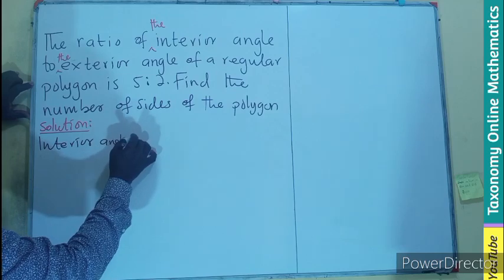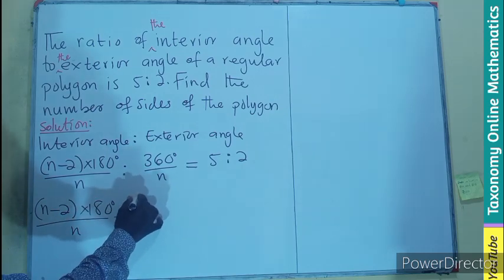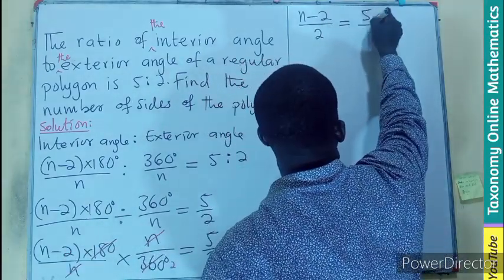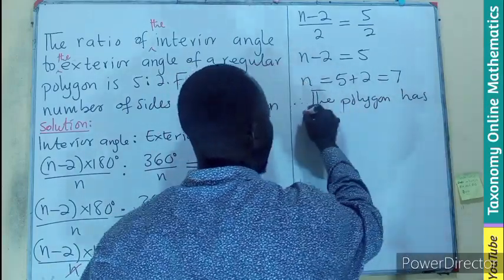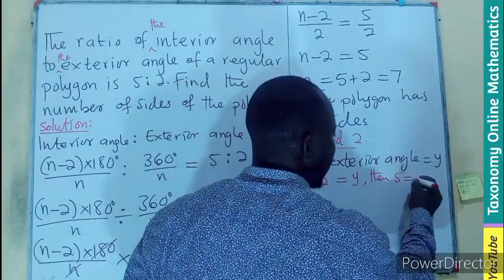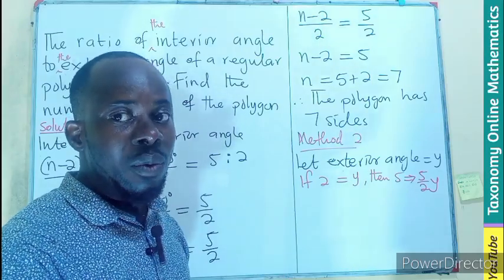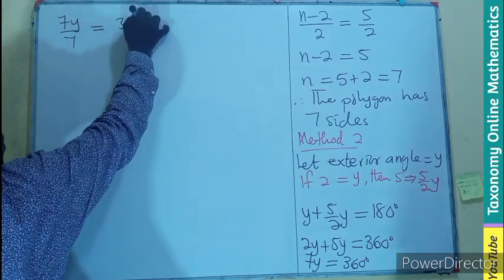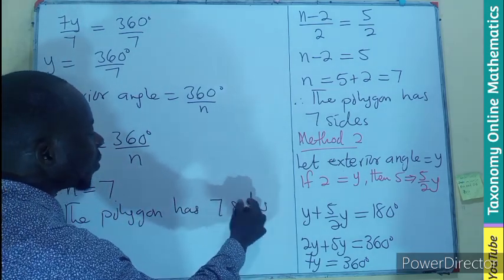Solving Polygon Angle Ratios: Finding the Number of Sides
In this tutorial, we tackle a classic geometry problem: determining the number of sides of a regular polygon given the ratio of its interior angle to its exterior angle.

We’ll break down the problem step-by-step, using clear explanations and visual aids to help you understand the concepts involved. By the end of this video, you’ll be able to solve similar problems with confidence. Perfect for students and math enthusiasts alike!”